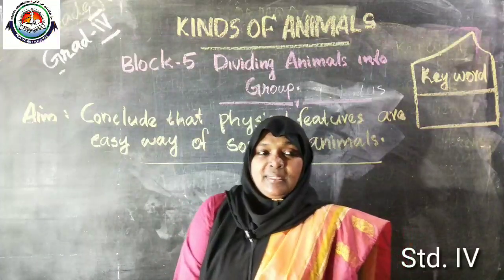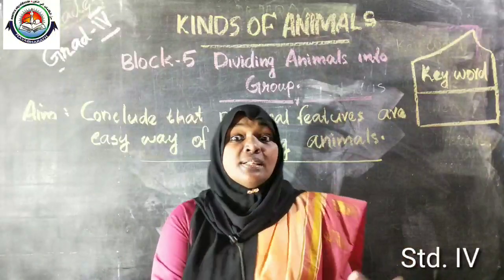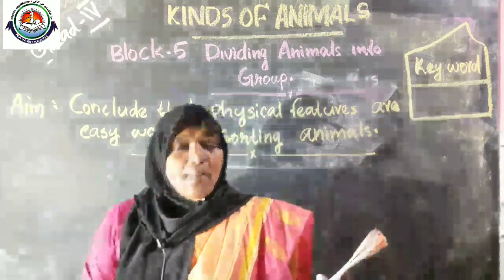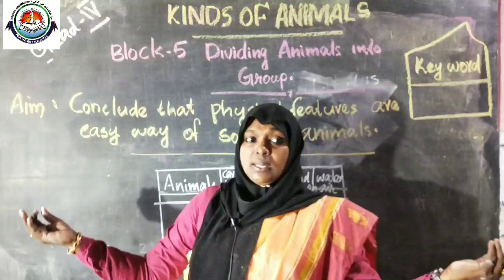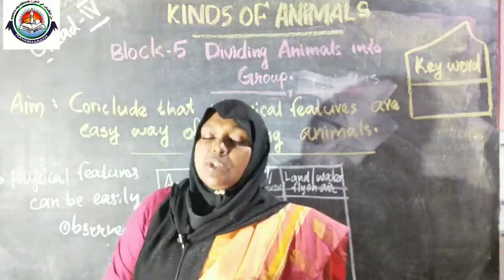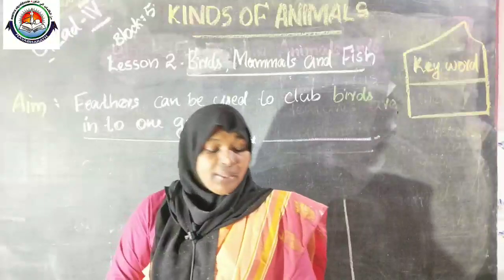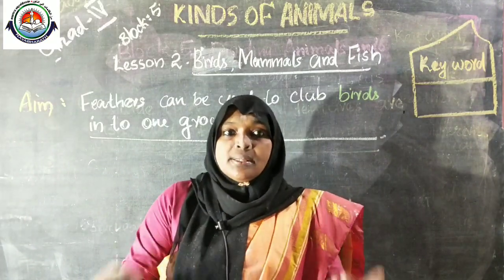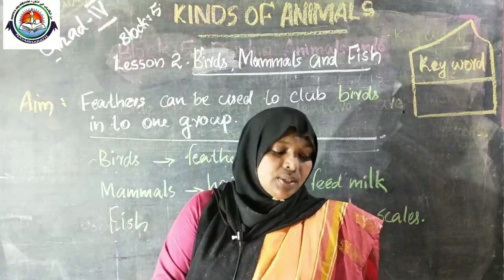Class IV Science Part 9- July 10 NMS & July 14 NBCS